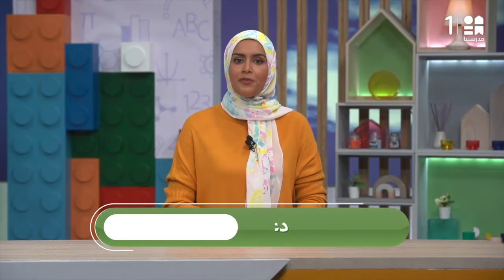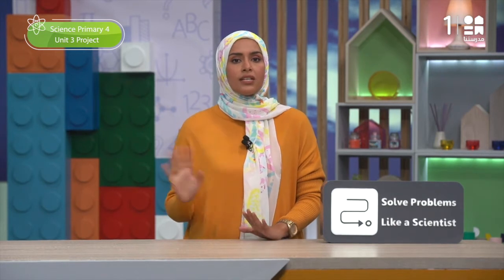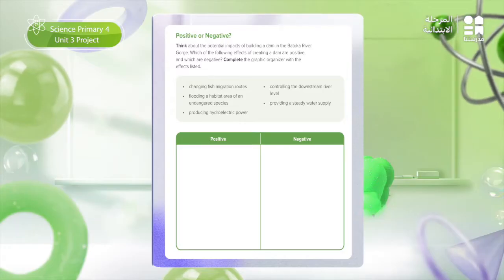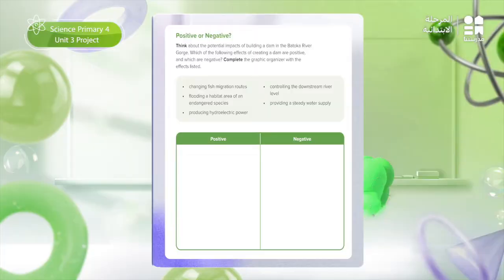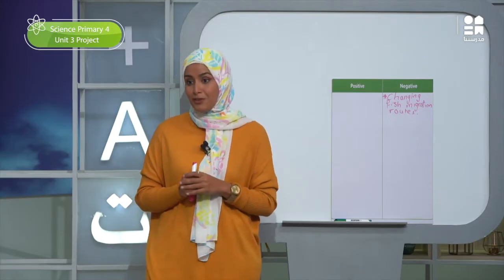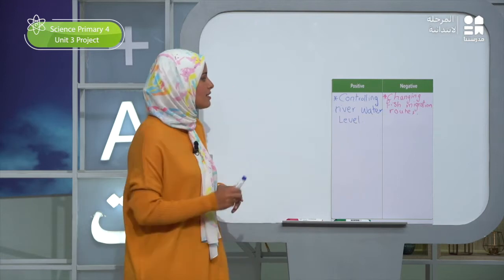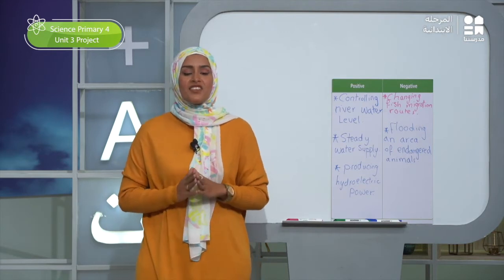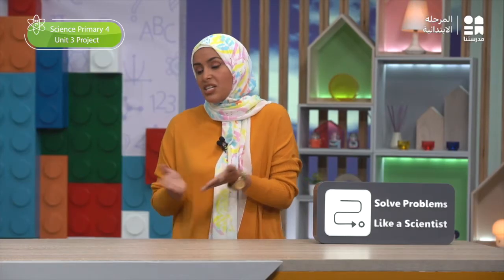Unit 3 Project | Science | الصف الرابع الابتدائي